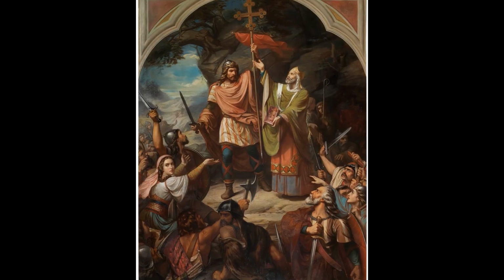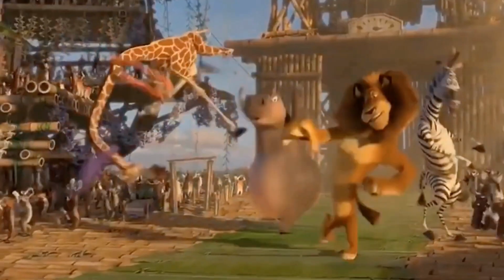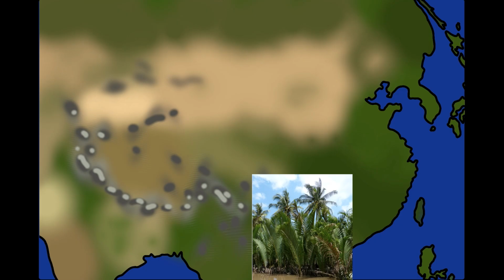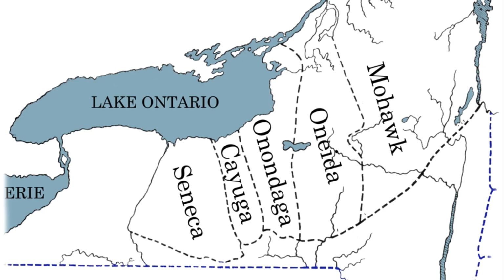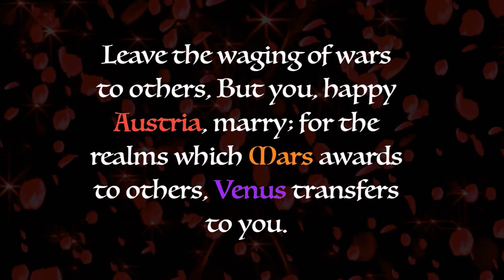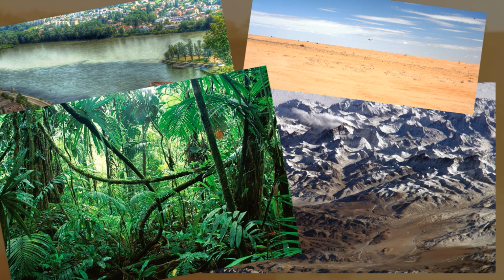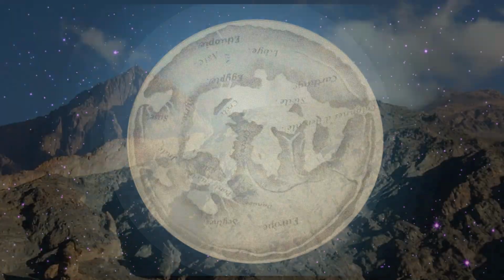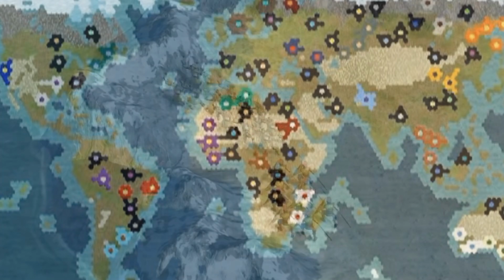How Empires, Borders, & Maps Work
After you draw your map for D&D, your novel, or just for your own world building, you're gonna eventually need to create countries and empires. That's what this video is here to help with. This video goes over how borders work, why empires and states have the borders that they do, and a bit about many different powers over the centuries. For all kingdoms, city states, tribes, nations, empires, provinces, regions, etc., this will help. This is mostly historical information, so it's most helpful when writing fantasy. But it'd probably have a couple things for the sci-fi writers among y'all too.

| Music Attributions:
No Copyright Music "CGI Snake" by Chris Zabriskie "The Life and Death of a Certain K. Zabriskie, Patriarch" by Chris Zabriskie “Aztec Jungle” by Brandon Fiechter “Day Bird” by Broke for Free Serpentine Trek by Kevin MacLeod is licensed under a Creative Commons Attribution license Source Artist